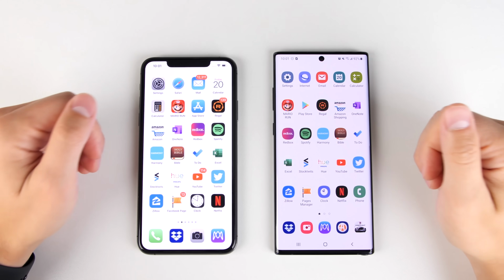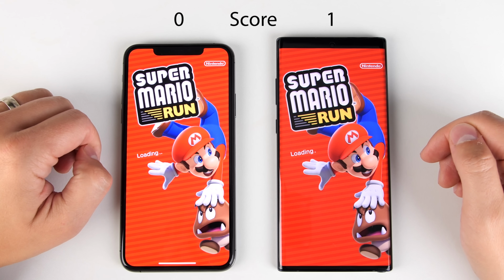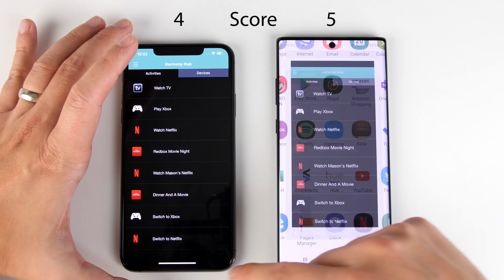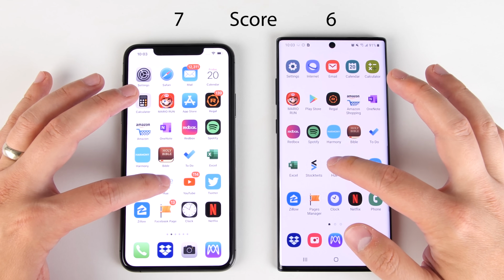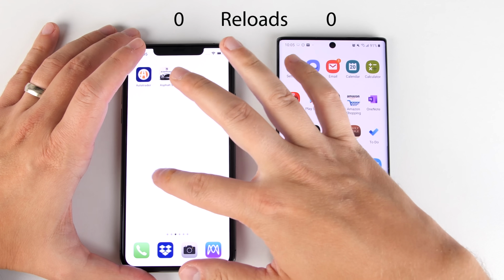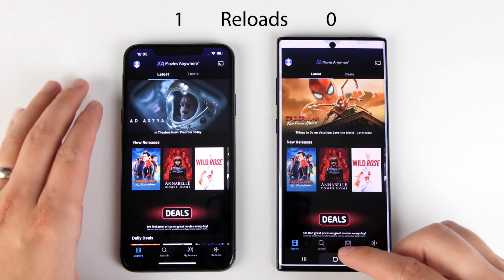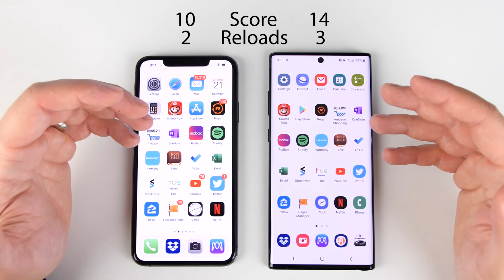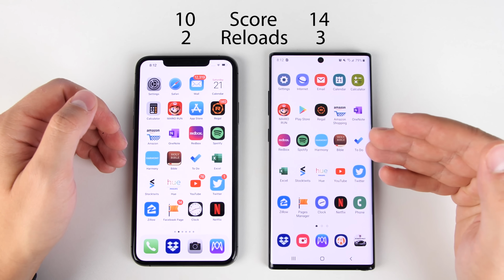iPhone 11 Pro Max 512GB vs Galaxy Note 10 Plus 512GB Speed Test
Here it is, the Real Life iPhone 11 Pro Max 512GB vs Galaxy Note 10 Plus 512GB speed test! Why do I say "real life?" Because most iPhone 11 Pro Max vs Note 10 Plus speed tests you've seen don't give you a clear picture of how these devices will perform on a day to day basis. Most YouTubers do things like open 6 or 7 games, transcode video files, and a bunch of other things that you'll never actually do in real life. The Techisode TV speed test focuses on the apps that you actually use on a day to day basis.

Everything I did to make this a fair test:
-Both phones have been freshly factory reset.
-All the apps have been fully updated to their latest available versions.
-I rebooted the devices multiple times after the updates were installed to make sure the updates completed.
-I completely turned off bluetooth and GPS (from settings, not the control center)
-I took out the SD card in the Note 10 Plus to make sure it wasn't doing anything in the background. This also makes sure no apps were loading from the SD card.
-Neither device had a sim card in it to prevent it from trying to access the network to download messages, voicemail, etc.
-Both devices were set to their max resolution.
-All power saving features were turned off on both devices.
-The latest available firmware was installed on both device.
-Both phones were on the same Wi-Fi network.
-Both devices used the exact same background.
-Developer options were turned off on both devices to show you what the animations would look like right out of the box.
-The speed test was done in a single take to show that no apps were pre-loaded off screen.